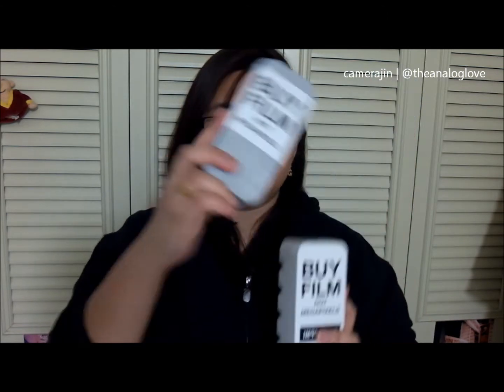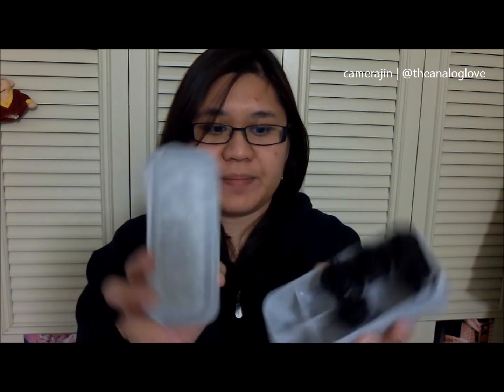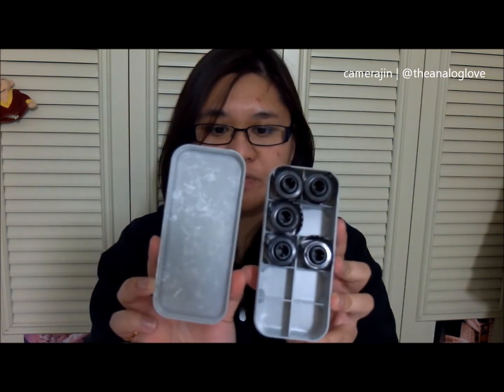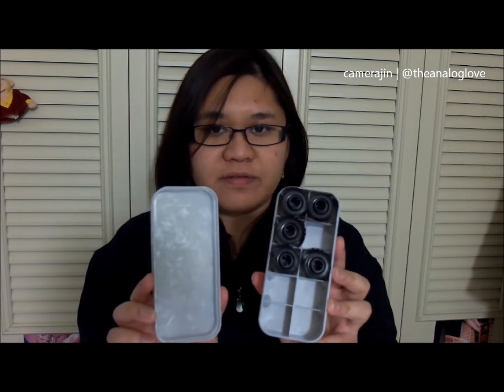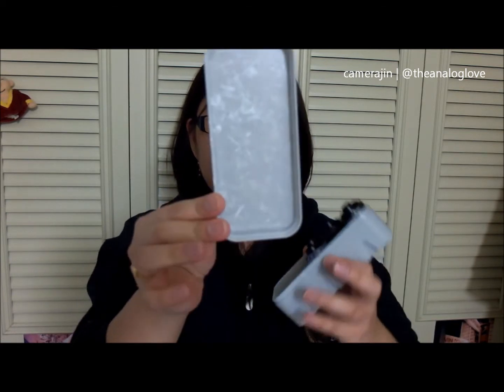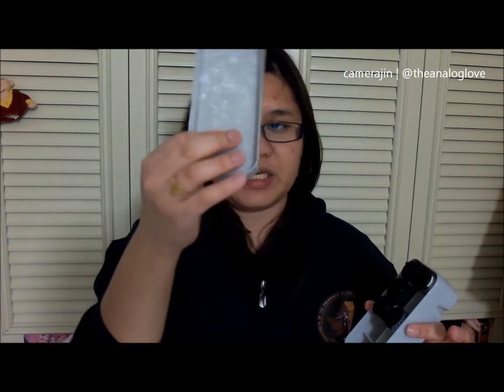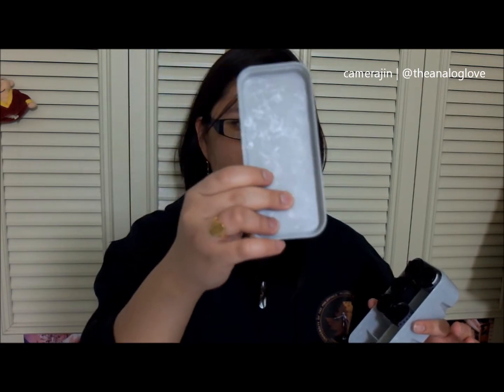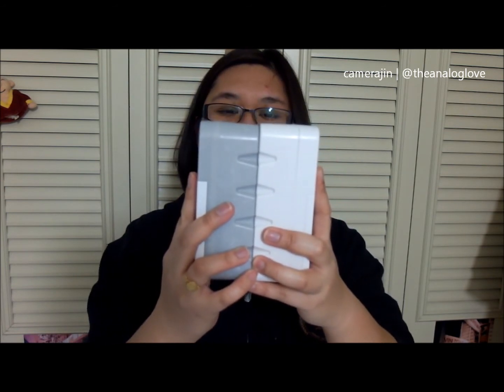camerajin ep 65 - 35mm film cases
Episode 65 is a quick first impression review of two 35mm film case holders that I own.

Both websites offer a plethora of information and resources about photography so check them out!!!